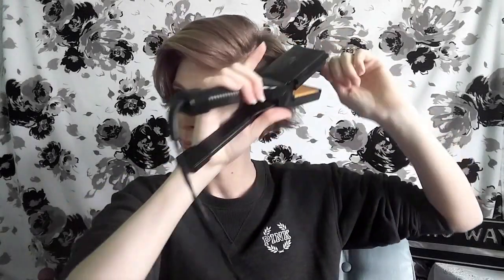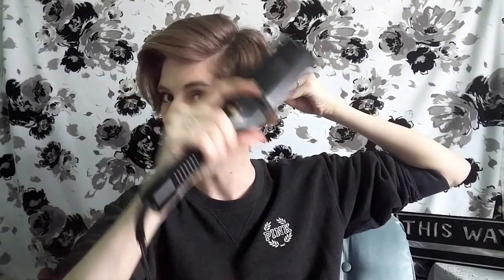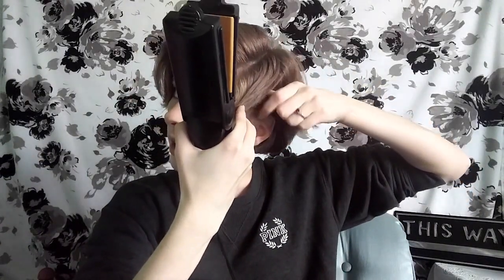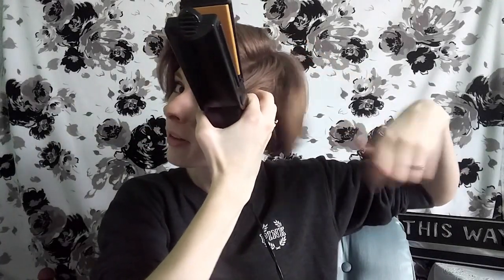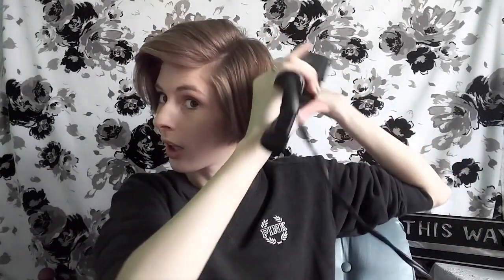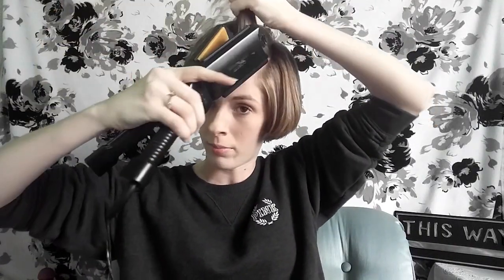How I Straighten My Hair